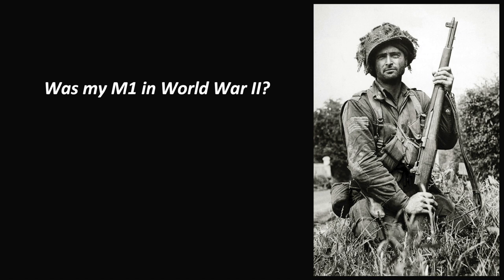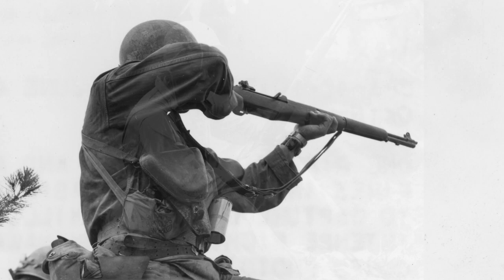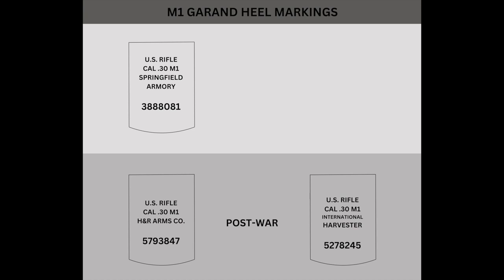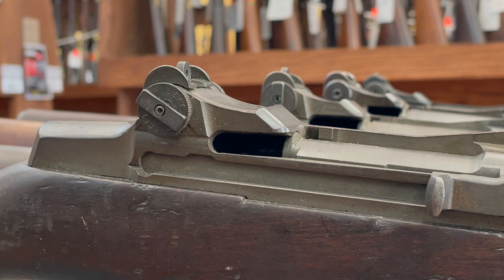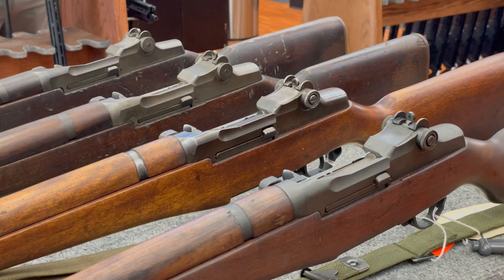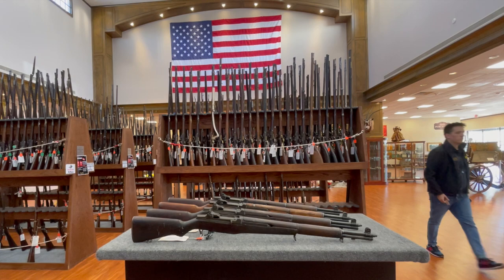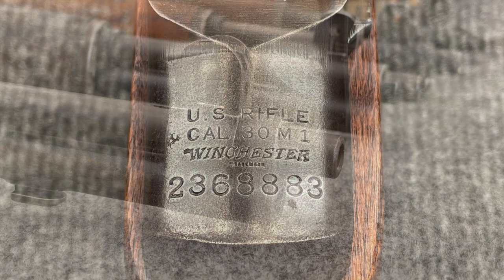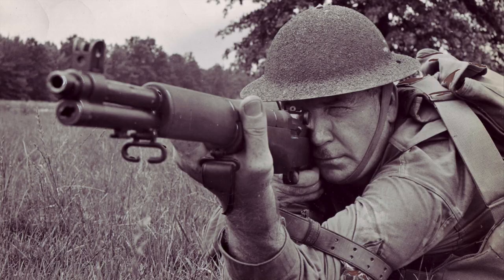History with Marty Morgan: Was my M1 Garand in WWII???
Collectors friend, author, and American / military historian Martin K.A. Morgan shares his wealth of knowledge on how to I.D. WWII M1 Garand service rifles.

Visit Marty's page @midway512